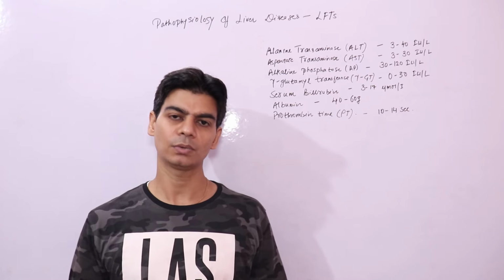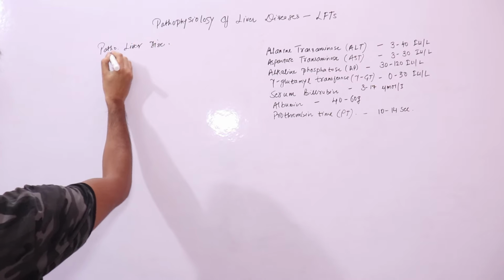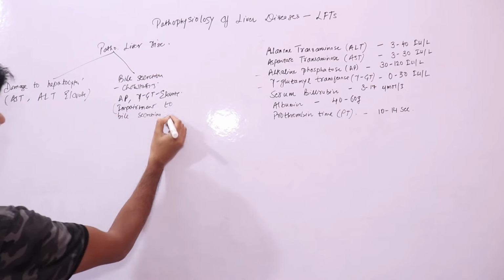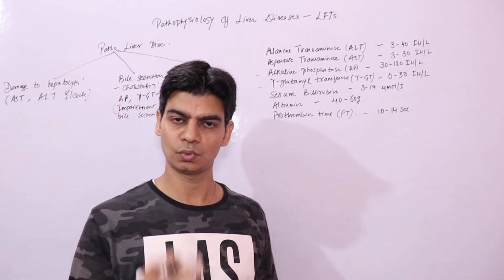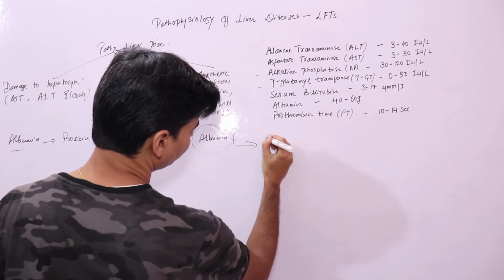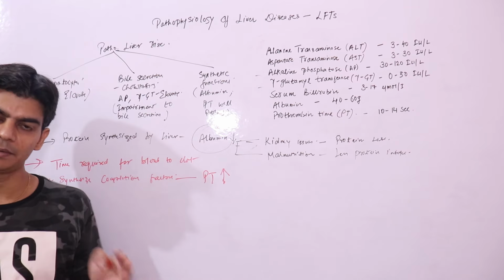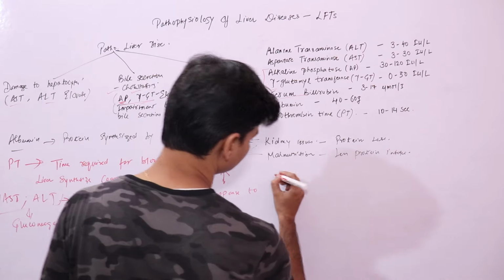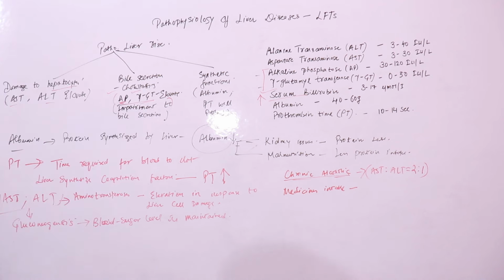Liver Function Tests (LFTs) & Pathophysiology Of Liver Diseases